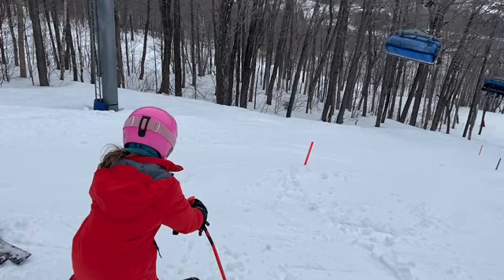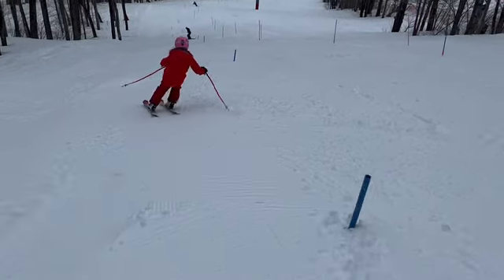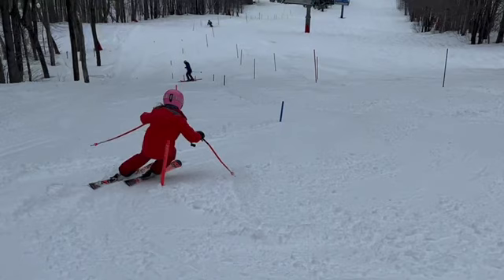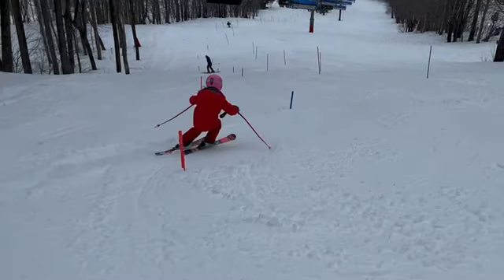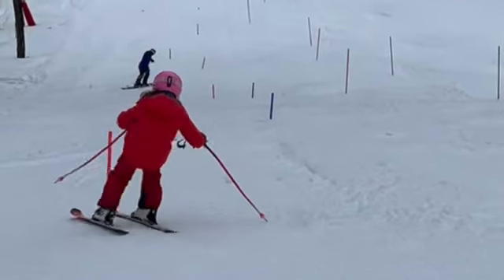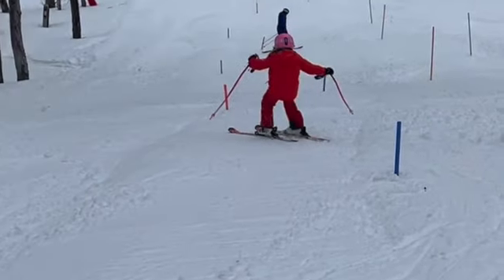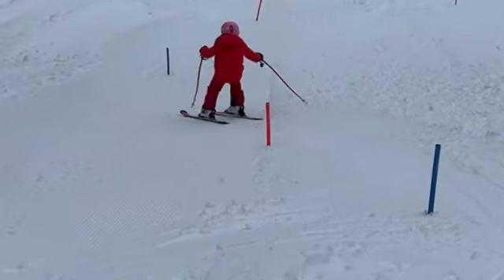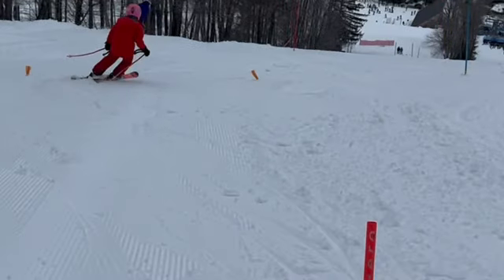Sophie - Stubbie SL